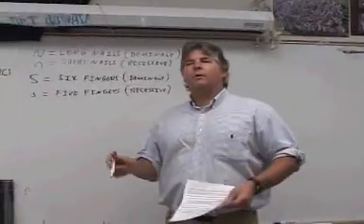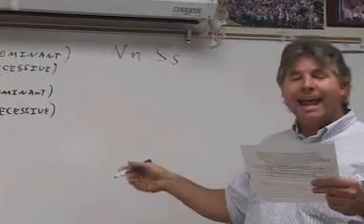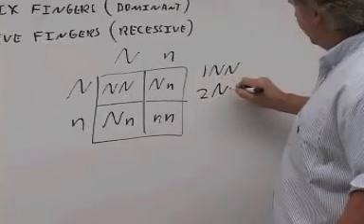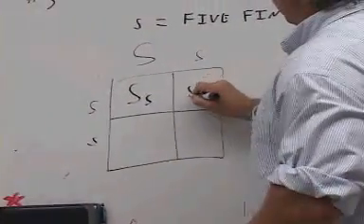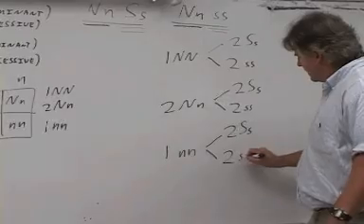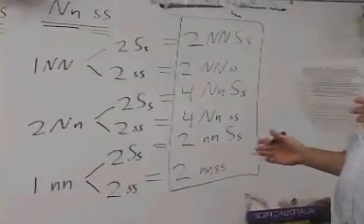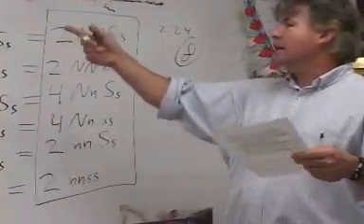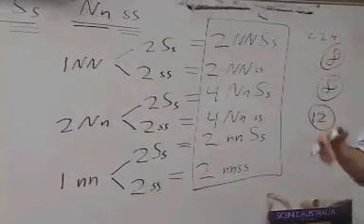How to do a dihybrid cross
use the branching method to solve for the genotype of a dihybrid cross